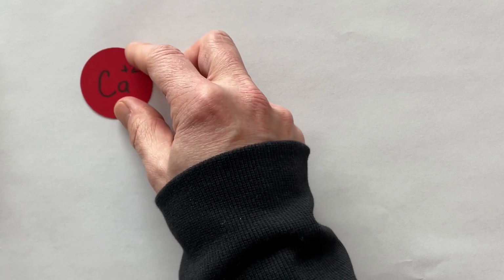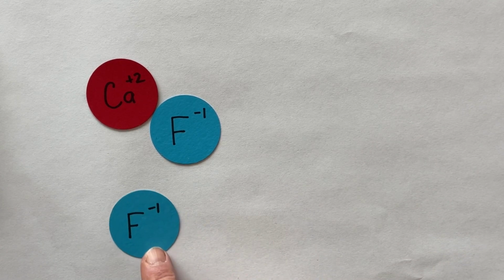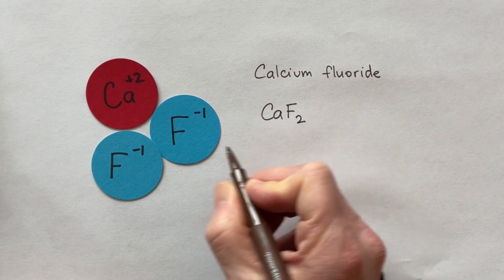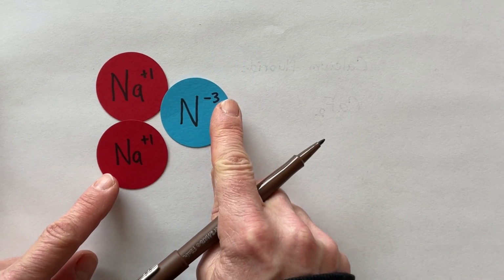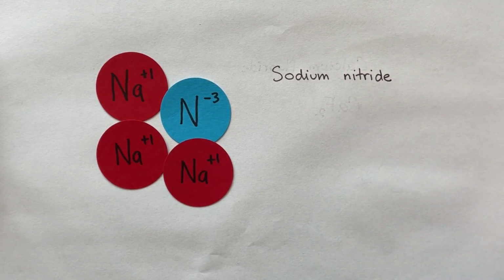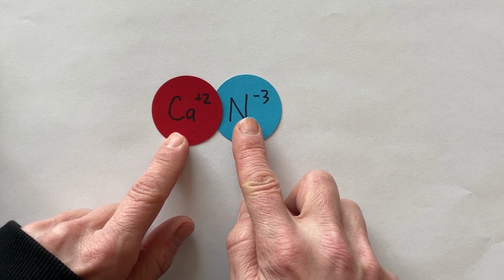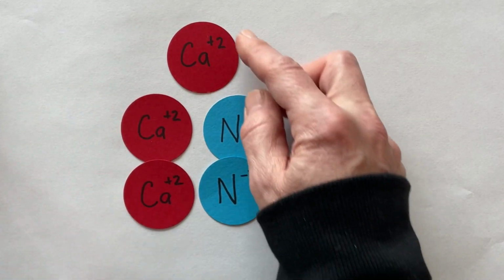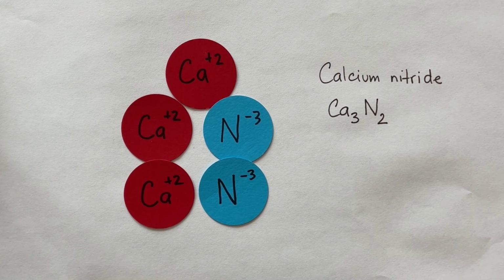Simple ionic naming tutorial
Created for my science 9 classes to teach and scaffold ionic naming and formula writing.